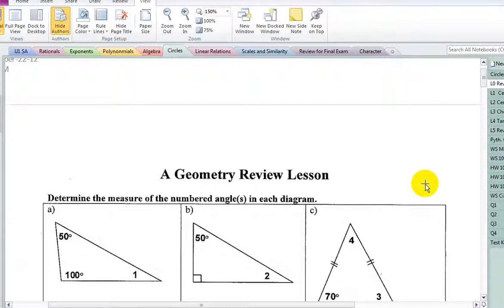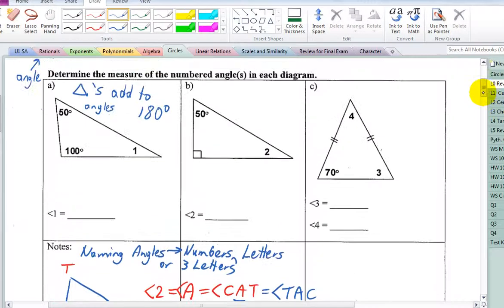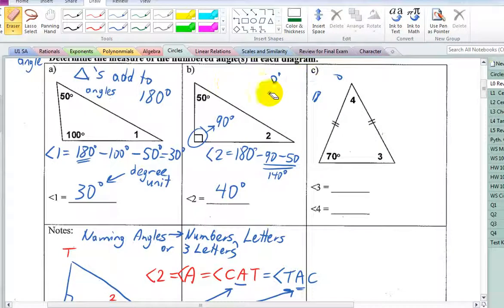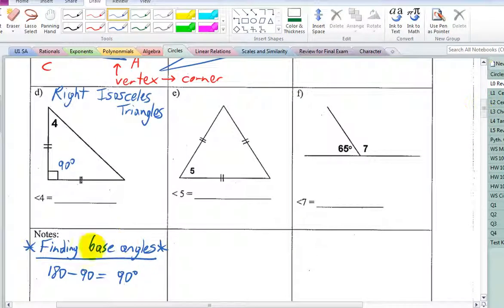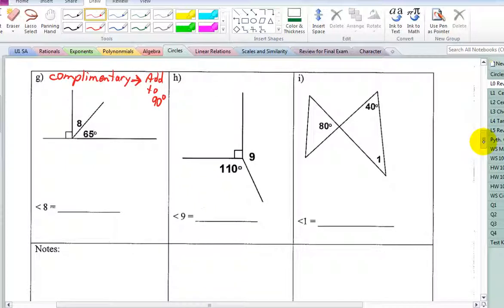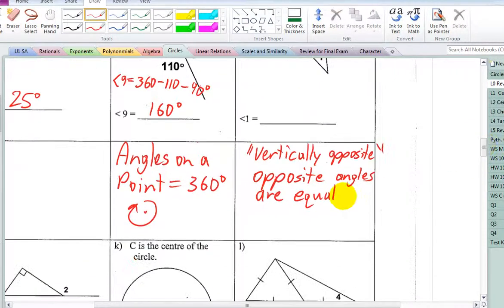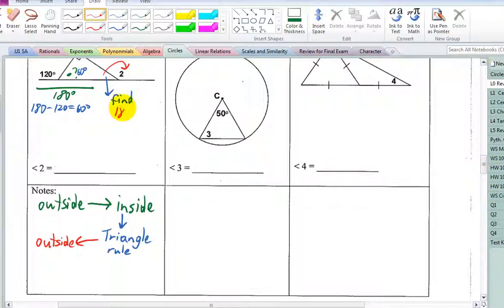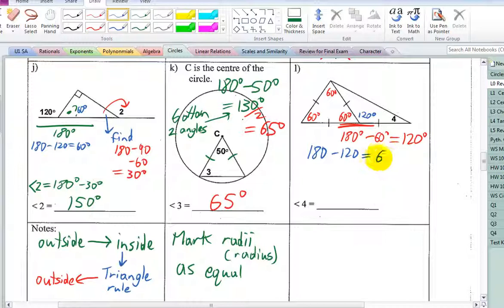U5L1 Angle basics